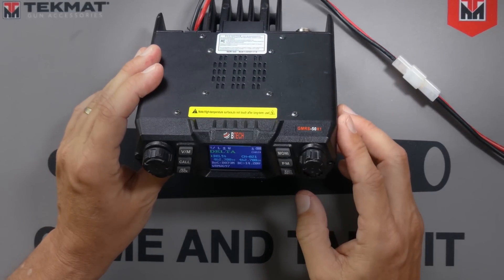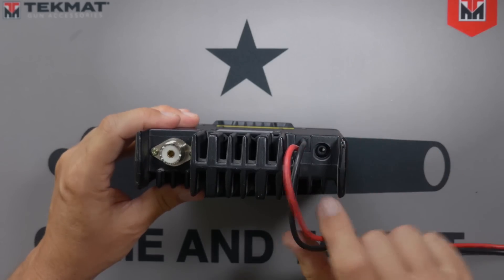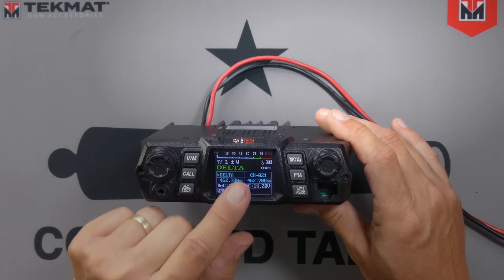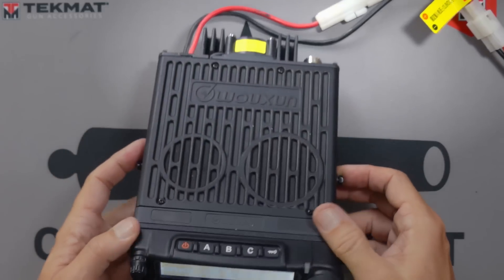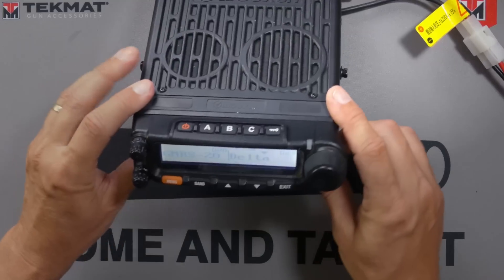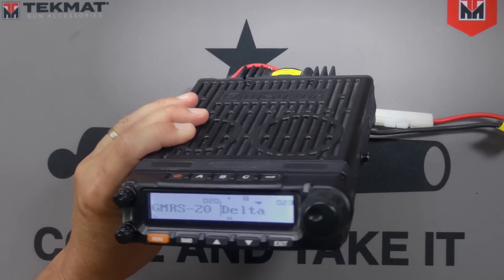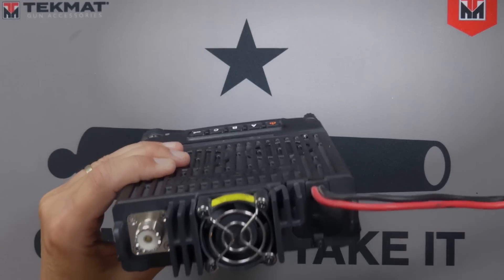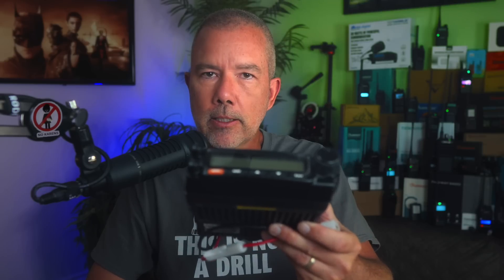Which 50 Watt GMRS Mobile Should You Buy? BTech GMRS 50X1 VS Wouxun KG-1000G VS Midland MXT500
You can get a BTech GMRS 50X1 or read more about it
You can get a Wouxun KG-1000G or read the specs
You can get a Midland MXT500 or read more about it,
I compare all 50-Watt wideband mobile GMRS radios on the market as of April 2022.  The BTech GMRS 50X1, the Wouxun KG-1000G and the Midland MXT500 - so that YOU can decide which one is best for YOU.
One thing I left out of the video is that all 3 of these mobile GMRS radios give about the same amount of FARS when transmitting at a full 50 watts.  I left this out of the video because I know that nobody ever bothers to read the info-section, and it will be fun to make fun of the ones that ask "which one transmits the most FARS?"